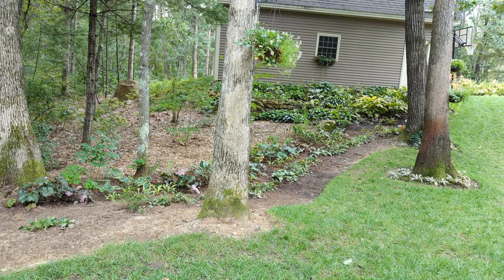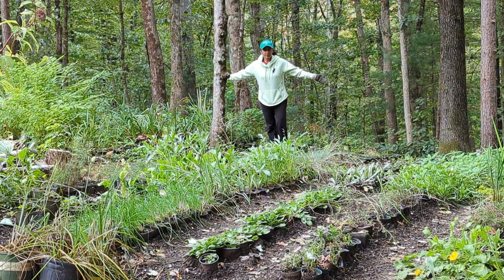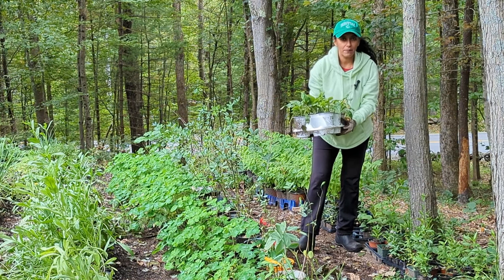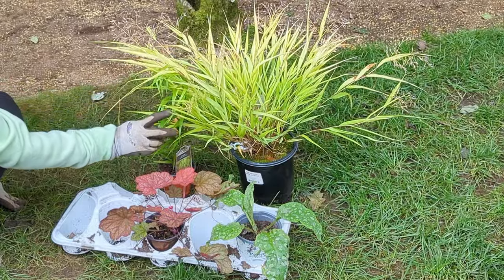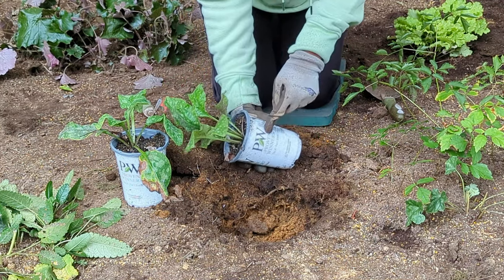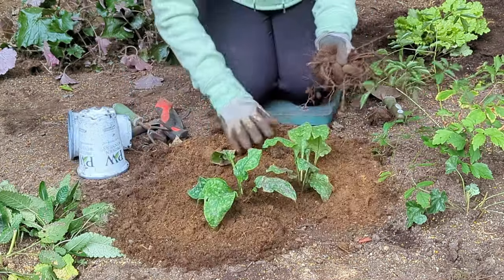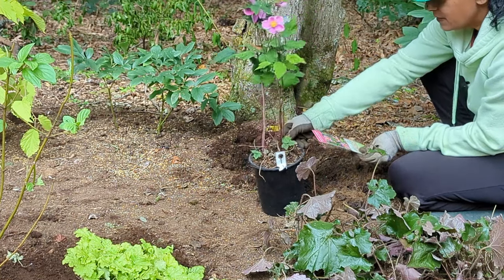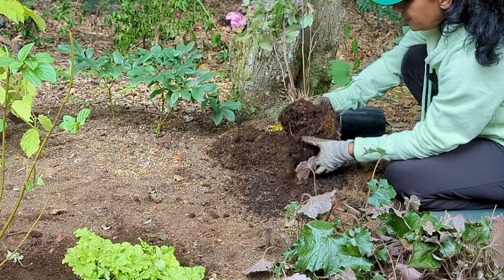Planting Woodland Understory Shade Plants 🍃 Pulmonaria Heuchera Hakone Anenome Spikenard Pieris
After recently weeding and reclaiming an overgrown part-sun flower bed, it's now time to plant some beautiful things in there!  Join me as we plant Northern Grown Hakonechloa Macra 'All Gold' Hakone grass, Northern Grown 'Lucky Charm' Windflower Anemone, Proven Winner Dolce 'Apple Twist' Heuchera / Coral Bells, Northern Grown Golden Japanese Spikenard /Aralia Cordata 'Sun King', Pulmonaria as well as Pieris. These plants will surely make this shade garden pop!